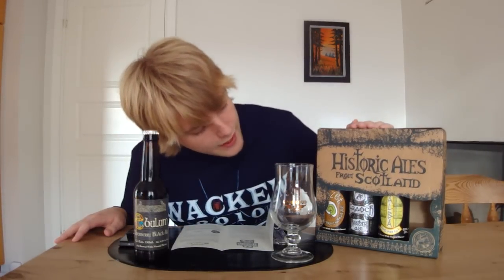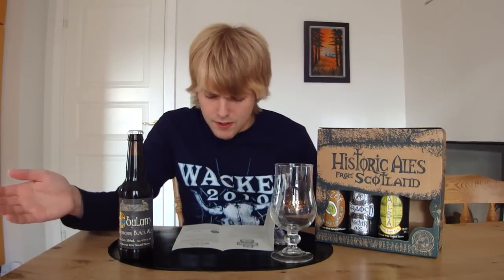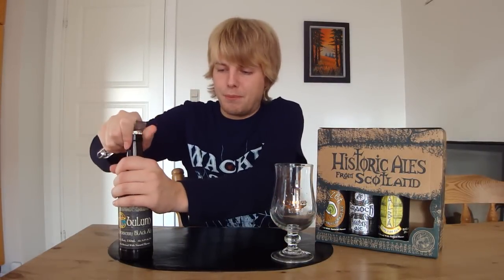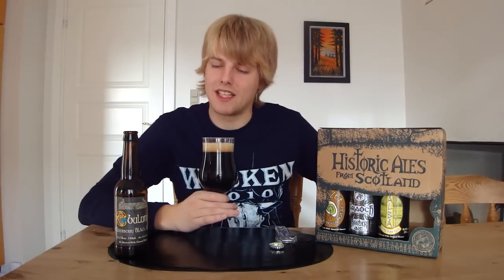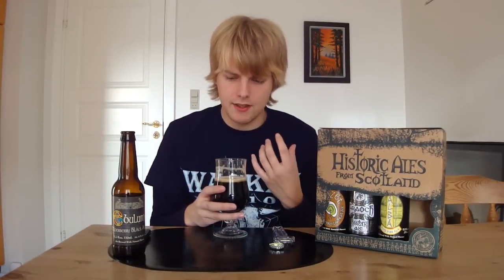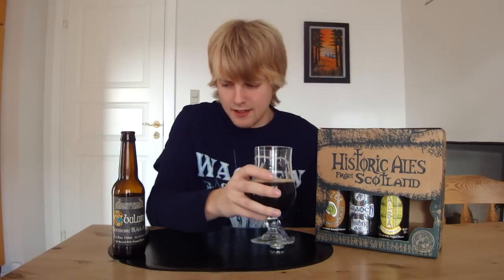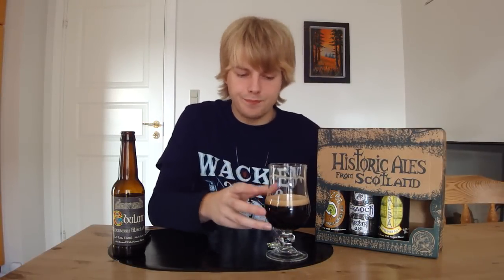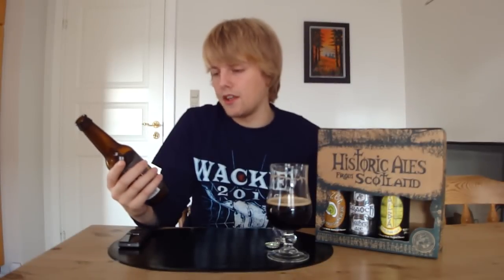TMOH - Beer Review 223#: Heather Ales Ebulum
Information About This Beer:

Brewery: Williams Brothers (Heather Ales)
Beer: Heather Ales Ebulum
Style: Traditional Ale (Brewed with Roasted Oat Flakes and Elderberries)
Location: Brewed by Williams Brothers (Heather Ales) in Alloa, Central, Scotland.
ABV: 6,5%
Rating: 82/100